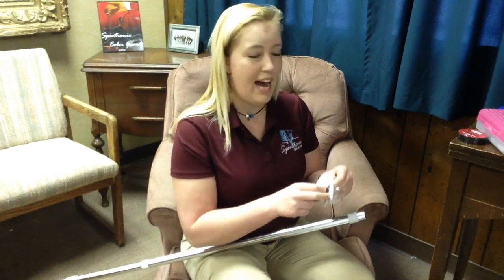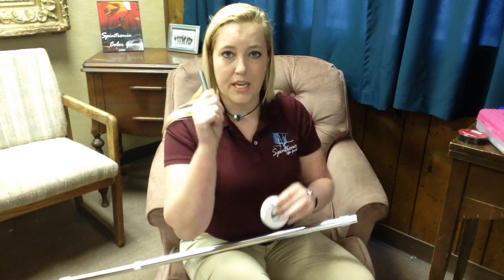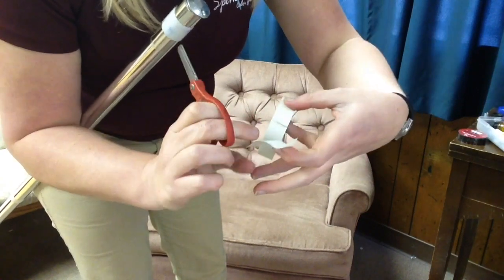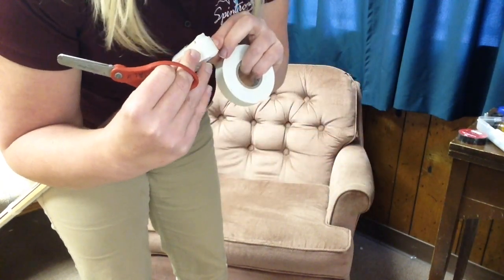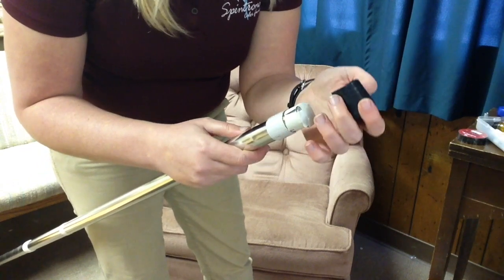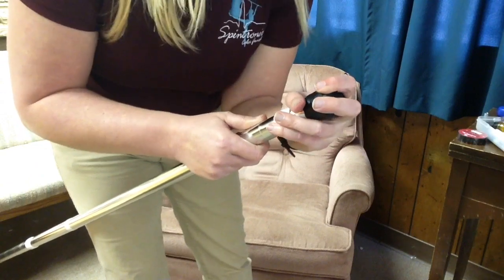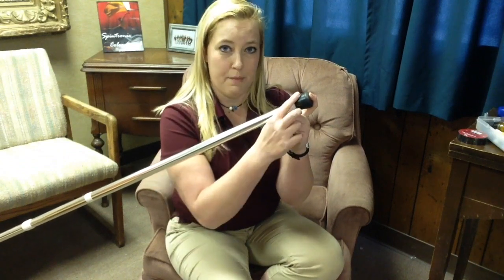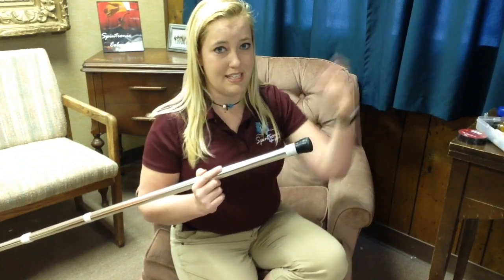Weight your flag - How to color guard (flag maintenance part 1 of 3)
Flag pole (with caps and weights)
Tape (Single roll)
Tape (10 pack)

Get a shout-out in our vlog by ordering an item from our Amazon wish list Materials you will need
1" diameter Flag pole (preferably aluminum and 6' long)
Flag silk (sleeve should be half the length of your pole)
2 rubber tips with 1" diameter (chair leg protectors work great)
2 carriage bolts with 1" diameter and length based on your preferred weight (top bolt should be about 2x longer than the bottom one).
Electrical tape
Measuring tape
Scissors
Note: If your silk has a velcro sleeve you will also need about 6" of 1" wide sticky-back velcro, hard side only.

Love color guard? Come learn with us all summer long! We will post new instructional videos on flag, rifle, sabre, airblade, and dance every morning so you can spend your summer getting better.

Find us (we love posting online!):
Facebook.com/SpintronixGuard
Twitter.com/SpintronixGuard
Instagram.com/SpintronixGuard